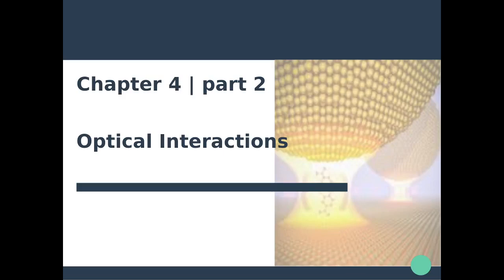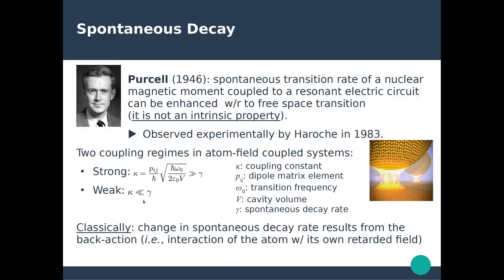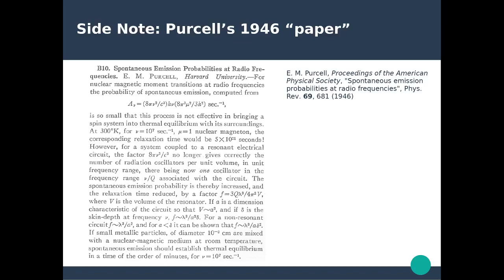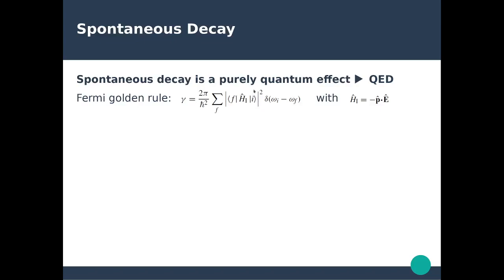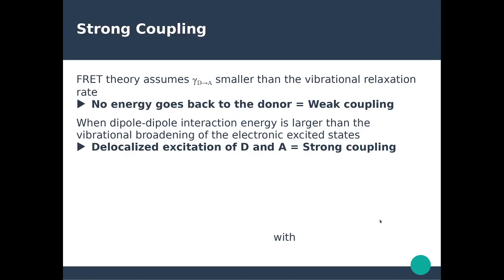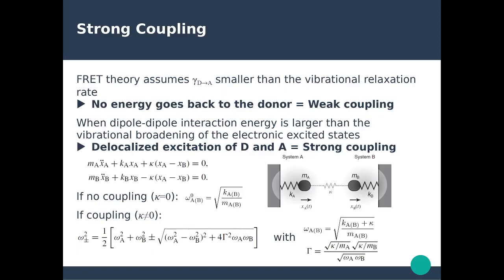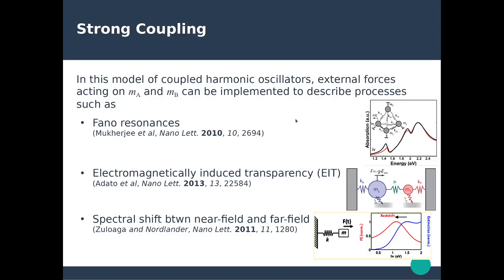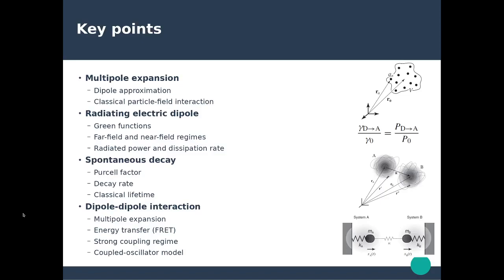Nanophotonics & Plasmonics - Ch. 4 | Optical Interactions (2/2)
Chapter 4 | Optical Interactions

Part 2: Spontaneous decay, Purcell effect, Dipole-dipole interactions, FRET, Strong coupling.

0:30 - Purcell effect
2:30 - Purcell's paper
5:10 - Lifetime & decay rate
10:28 - Dipole-dipole interactions
17:06 - Förster energy transfer (FRET)
19:39 - Strong coupling
23:01 - Key Points Summary